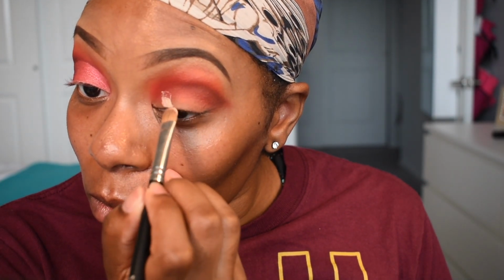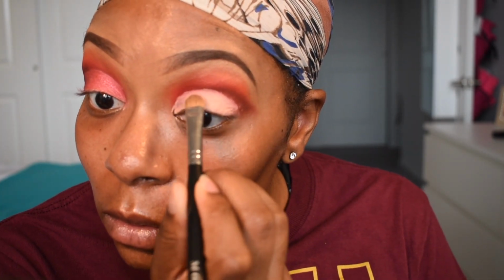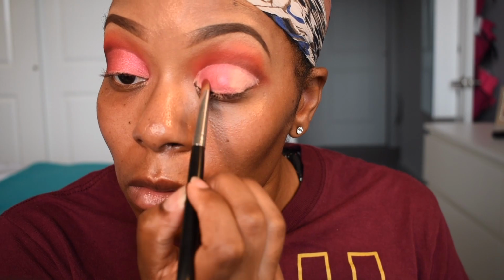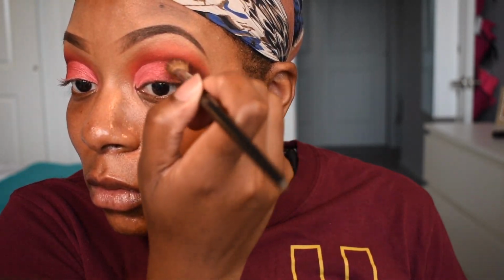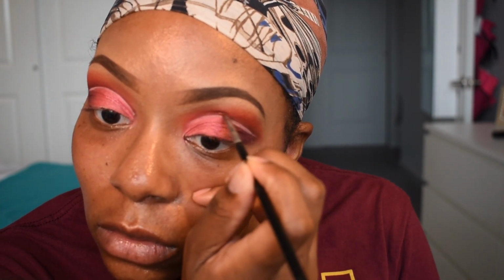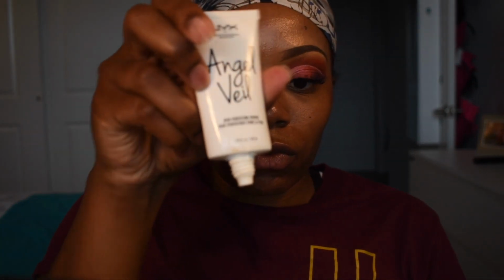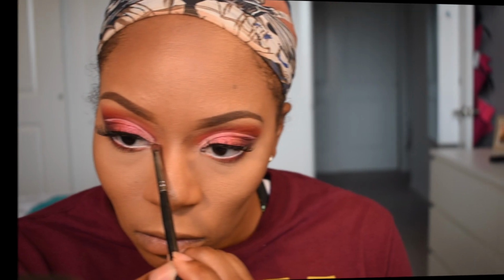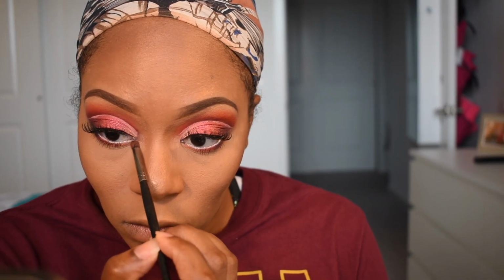HOW TO: OMBRE CUT CREASE | EYESHADOW TUTORIAL | KissedbyRhonie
P R O D U C T S ~ U S E D:
Brows: Anastasia Beverly Hills Dip Brow

Eyeshadow: Morphe 3503 Palette & Tarte x Lele Pons

Eyeliner: Tarte Tarteist Eyeliner (Black)

Primers: Mac (Soft Ochre) Paint Pot &  Nyx Angel Veil

Foundation: Maybelline Matte Poreless (335) & Loreal Infallible Pro Matte (111)

Concealer: Tarte Creaseless (Deep) & Tarte Shape Tape (Deep)

Baking Powder: Laura Mercier Translucent Powder

Skin Finish: Mac Mineralize Powder (Dark Deepest)

Contour: Fenty Beauty Match Stix (Truffle) & Tarte Tarteist Contour Palette

Highlight: Mac (Gold Deposit)

Lips: Mac Liner (Cork), Mac Liquid Lipstick (Lady Be Good), Elf Lipgloss (Mauve Glitz)